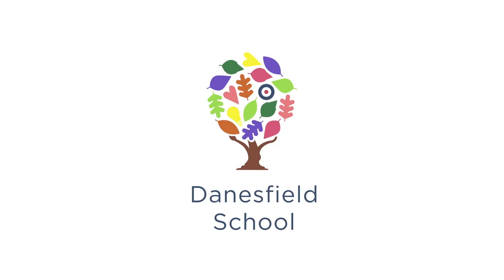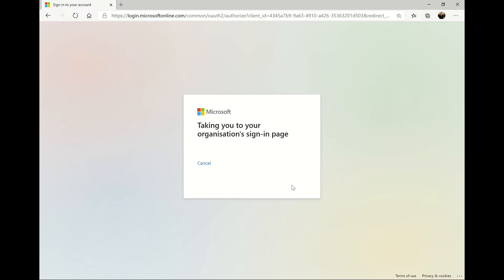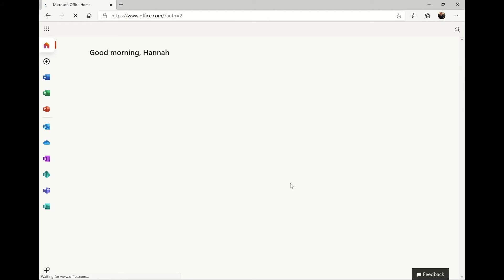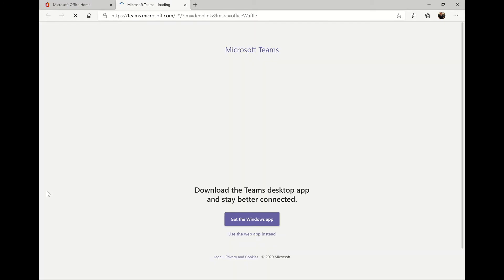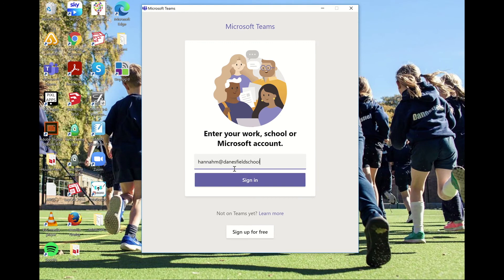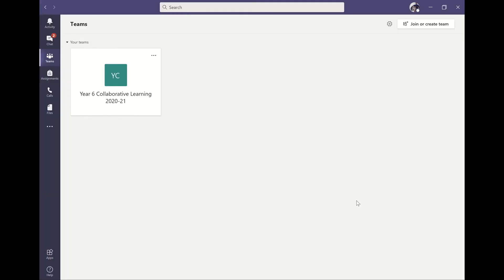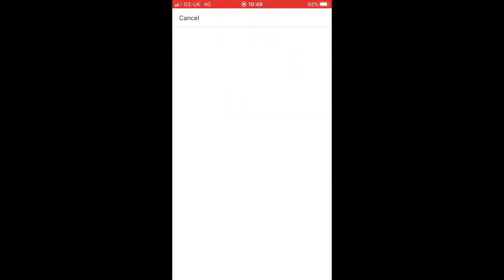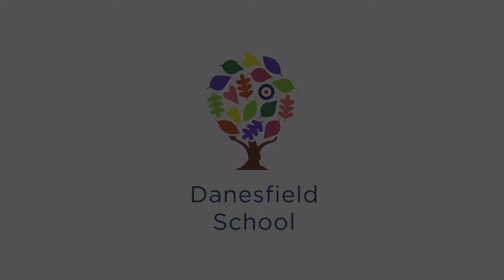Accessing Teams from Home